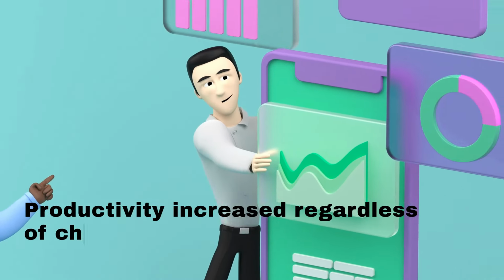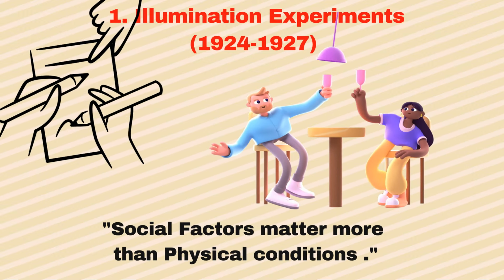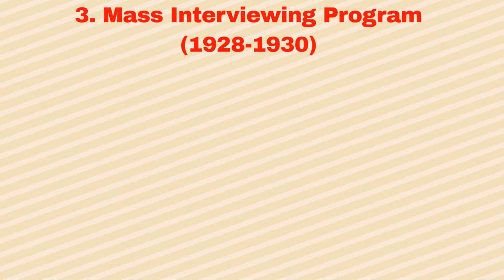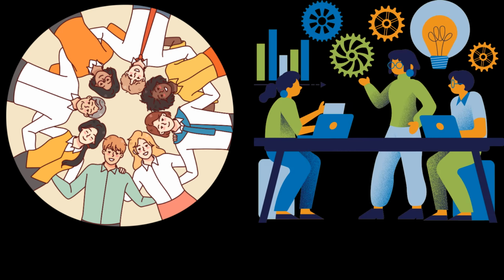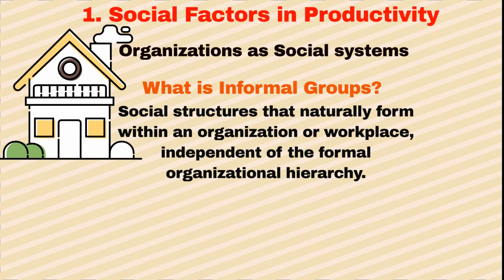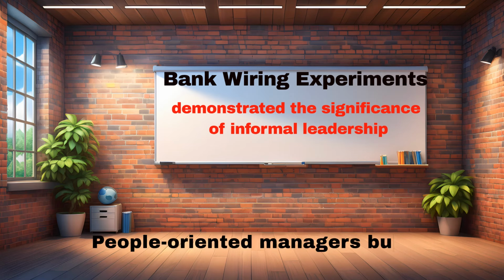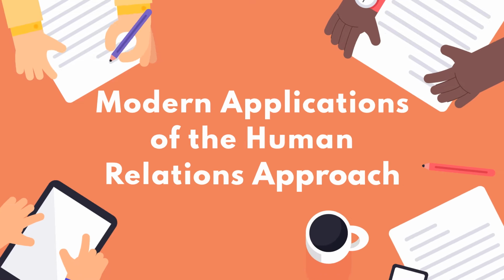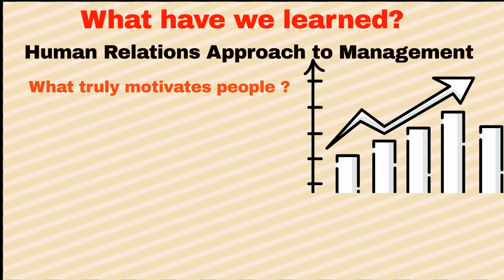Principles & Practices of Management (Part- 11)- The Human Relations Approach to Management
Description:
What truly drives human behaviour in the workplace? Is it just wages and working conditions, or is there something more? 🤔
In this video, we explore the Human Relations Approach to Management, a revolutionary concept that shifted focus from efficiency to employee motivation, teamwork, and job satisfaction. We’ll dive deep into the Hawthorne Experiments, conducted between 1924 and 1932, which revealed the importance of social and psychological factors in workplace productivity.
💡 Key Takeaways:
✔️ What is the Human Relations Approach?
✔️ The groundbreaking Hawthorne Experiments explained
✔️ How social connections and group dynamics impact work performance
✔️ The Hawthorne Effect and why employees perform better when they feel valued
✔️ Real-world applications of this approach in modern businesses
✔️ Common criticisms of the Hawthorne studies
Watch until the end to see how today’s companies apply these insights to boost productivity and employee satisfaction.

📌 Chapters:
00:00 - Introduction: What Drives Human Behaviour in Workplaces?
01:09 - The Evolution of Workplace Management
02:15 - The Hawthorne Experiments: Background & Purpose
03:23 – Illumination Experiments
04:15 – Relay Assembly Test Room
05:04 – Mass Interviewing Program
05:48- Bank Wiring Observation Room
06:40 - Key Findings from the Hawthorne Studies
07:14 - How Social Factors Affect Productivity- Implications for Workplace
10:00 - Criticisms of the Hawthorne Experiments
10:40 - Modern Business Applications of the Human Relations Approach
11:26 - Conclusion & Key Takeaways
11:50 - Call to Action: Like, Comment, & Subscribe!

What’s the most important factor in workplace motivation—salary or job satisfaction? Let’s discuss! 👇